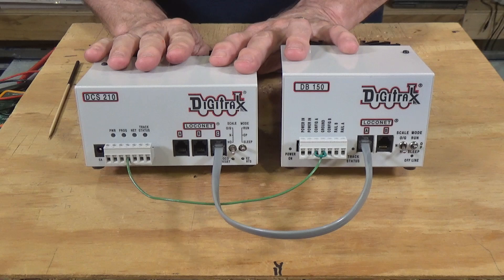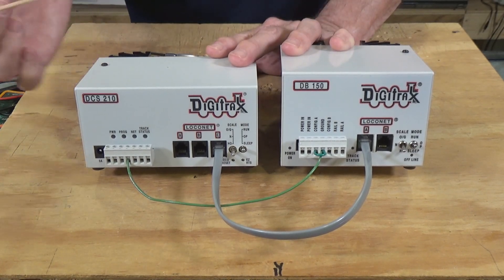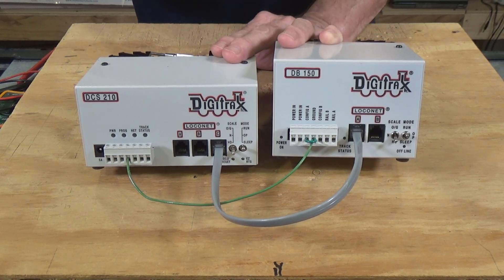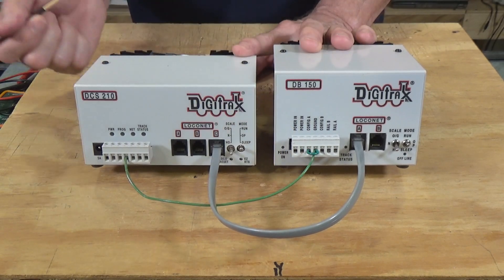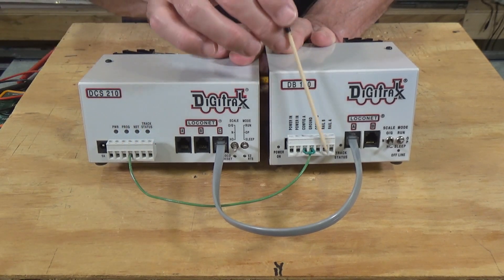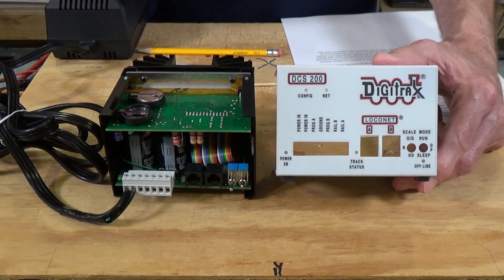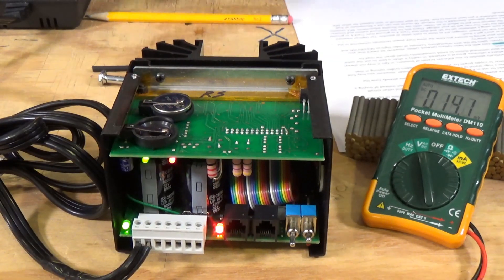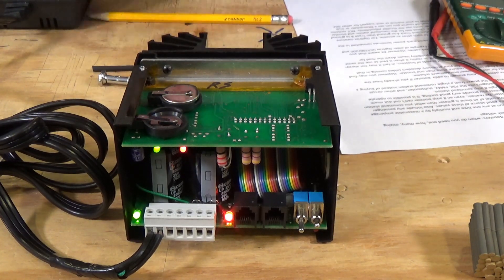Wiring Your Model Railroad--Voltage, Polarity, And More (114)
Well after the last video on boosters I got a few comments and I also had a couple things I wanted to follow up on so let's make this a big finale and then move on to something new. If you wanted to know how to measure and adjust booster output voltages, get your polarity right, among other things, this is your video.